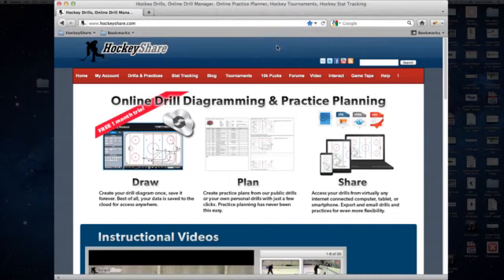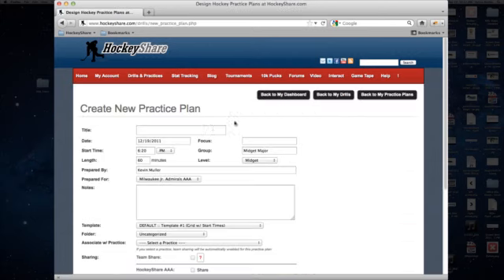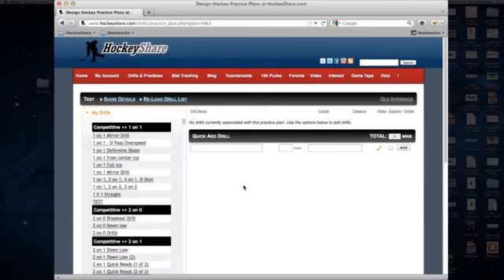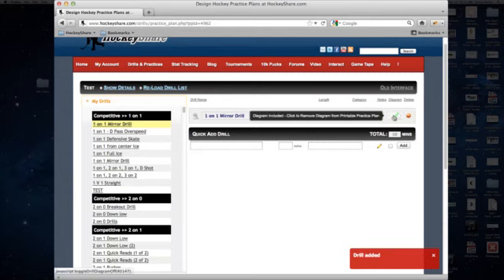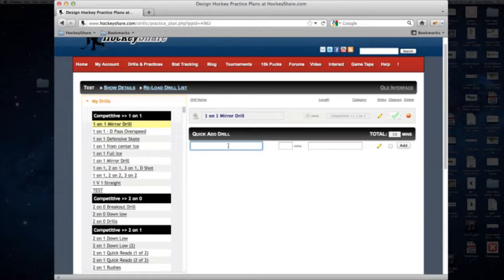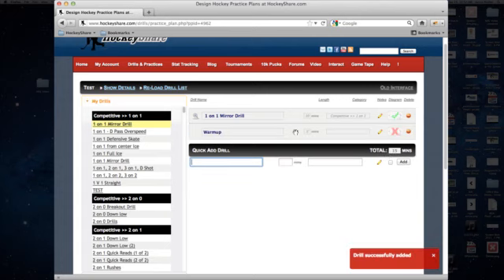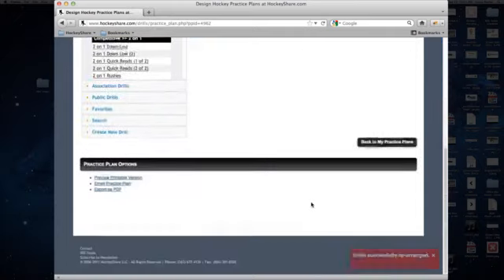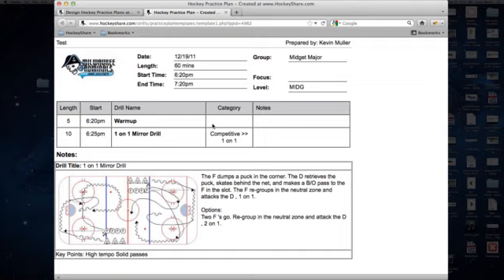Adding Drills to Practice Plans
This tutorial shows how to quickly add drills to your practice plans using HockeyShare.com's Drill Diagramming & Practice Planning platform.